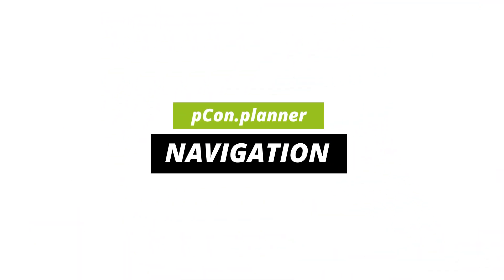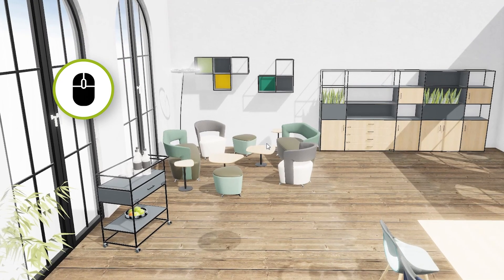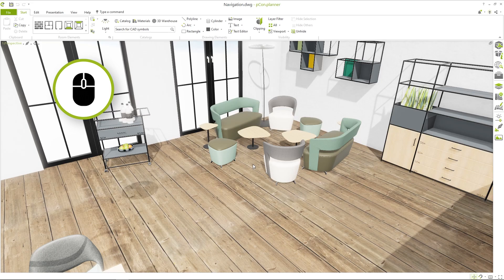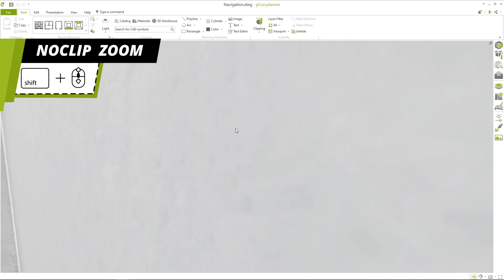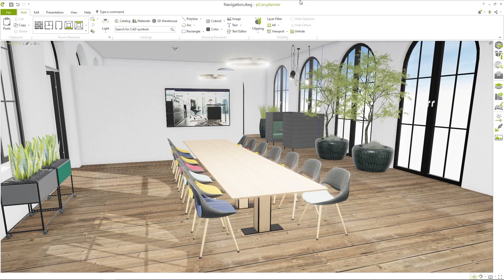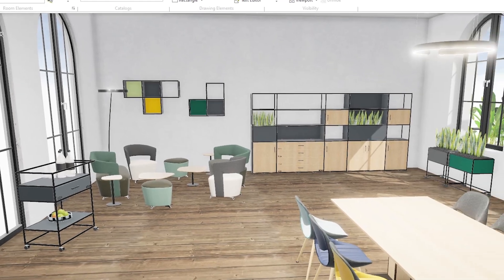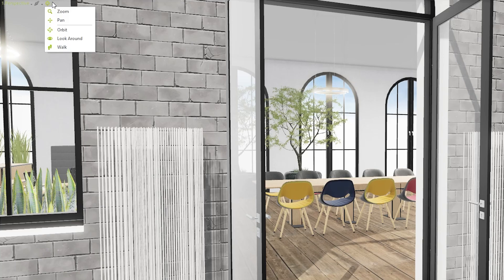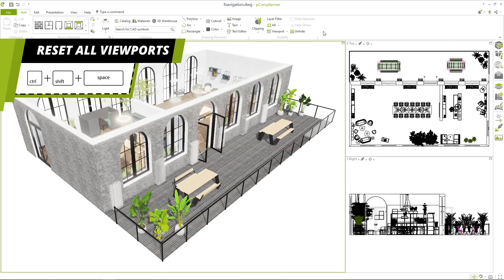pCon.planner Basics: Navigation with Mouse and Keyboard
Smooth navigation is the backbone of an effective workflow. By mastering the basics of navigation, you can easily move through your project, change views and implement your designs with precision. In this video, we'll cover basic navigation techniques using the mouse and keyboard.

Timestamps:
0:00 Intro
0:11 Navigation with Mouse
1:29 Navigation with Keyboard
1:59 Navigation without Mouse
2:45 Reset Views
3:04 Outro